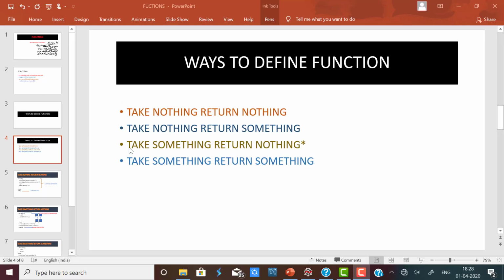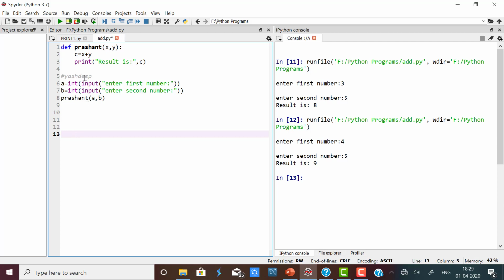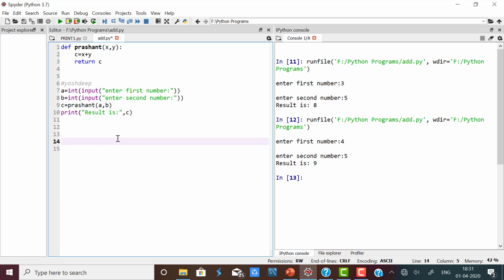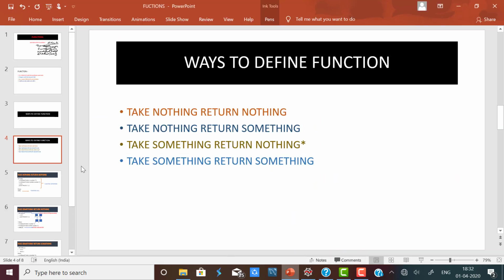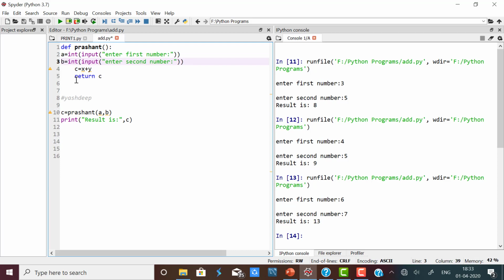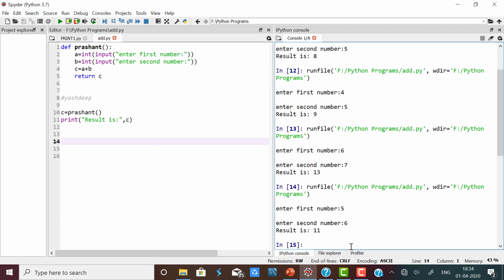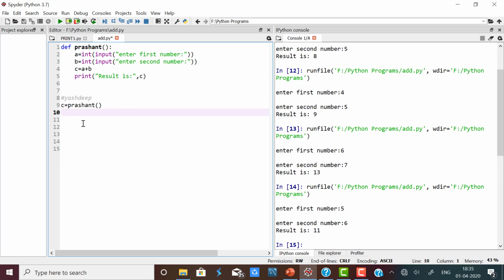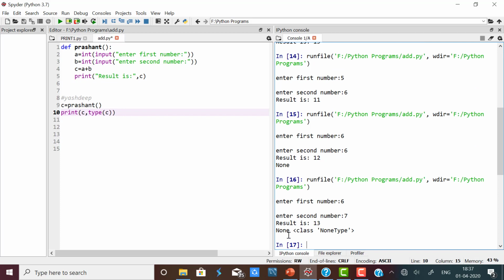Ways of defining function II